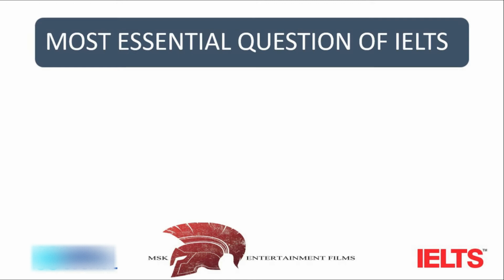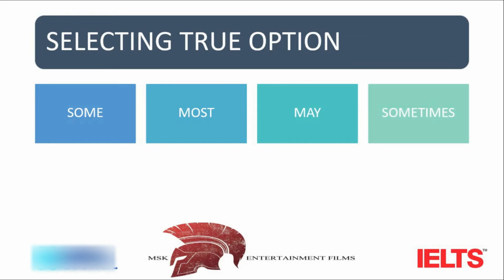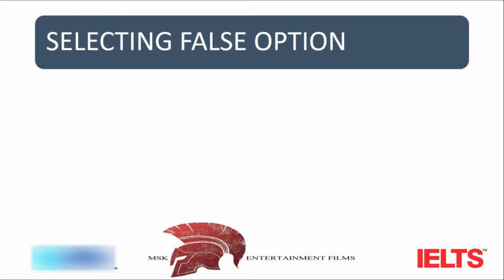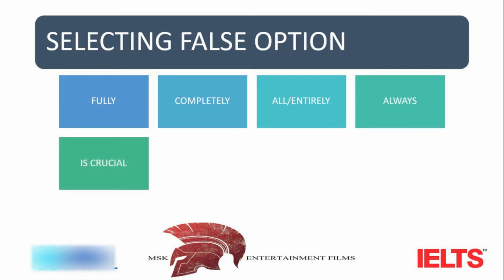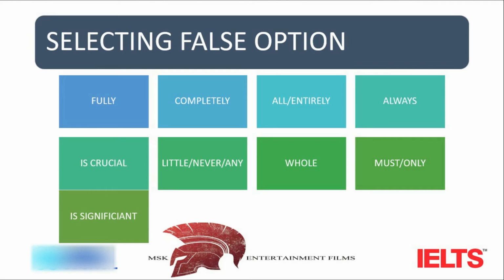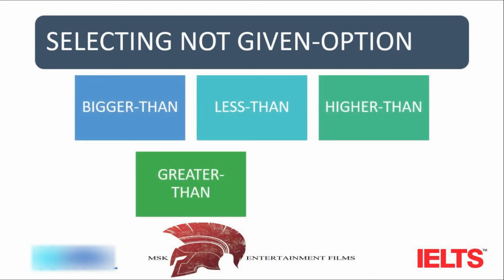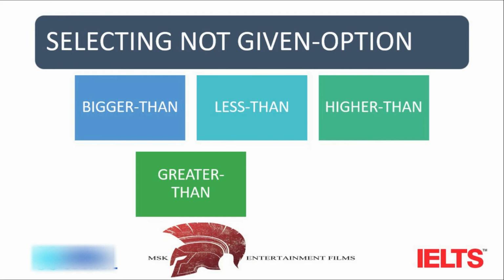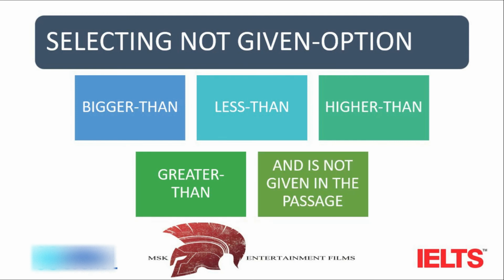IELTS READING :TRICK TO SELECT TRUE FALSE AND NOT GIVEN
An IELTS reading task by MSK ENTERTAINMENT FILMS. This lesson includes the strategies that help you to reach success on .kindly use it when you are short of time .